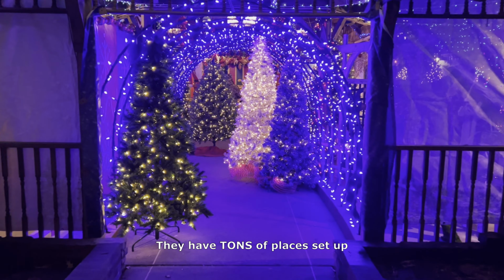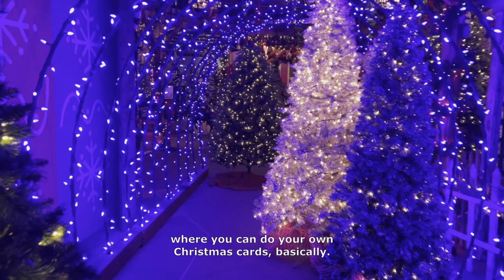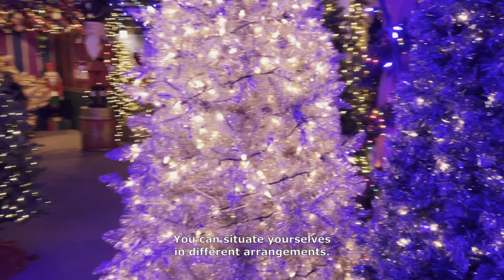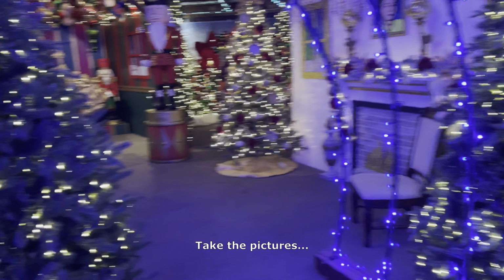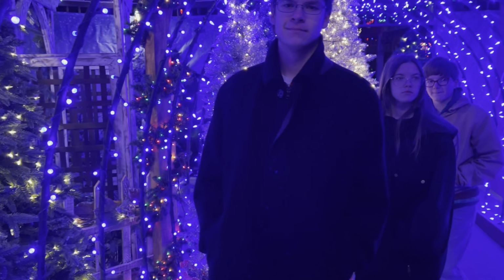We Go to the Patti's 1880s Settlement award winning Festival of Lights in Grand Rivers, KY.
We went to check out the Patti's 1880's Settlement award winning Festival of Lights in Grand Rivers, KY. We were lucky enough to get a table at the restaurant and enjoyed the delicious food! Come check it out! Enjoy Life!! We appreciate you!